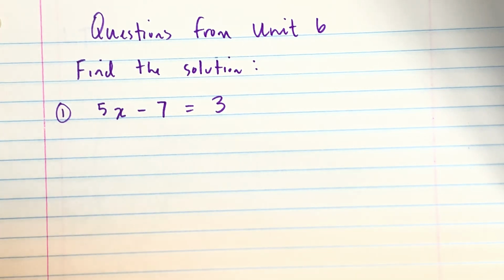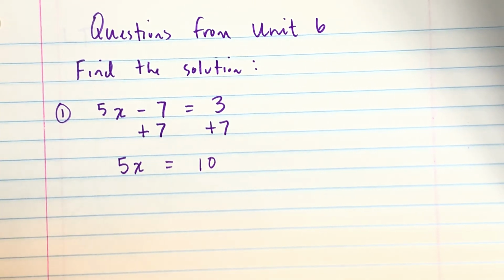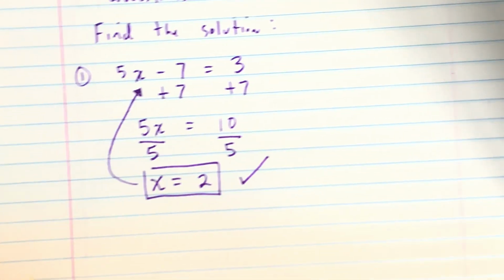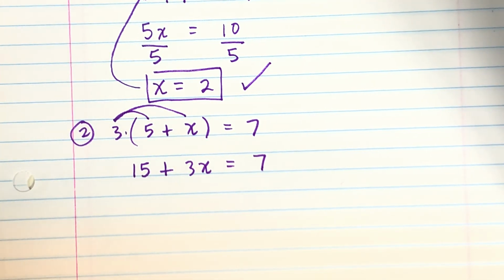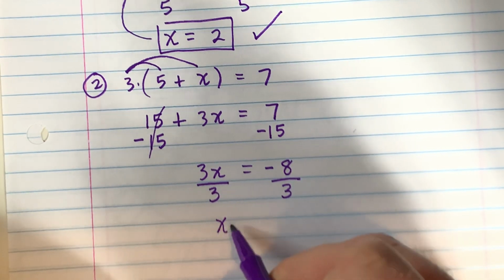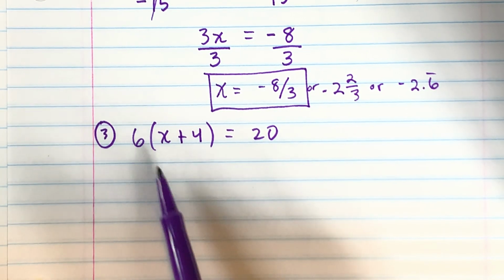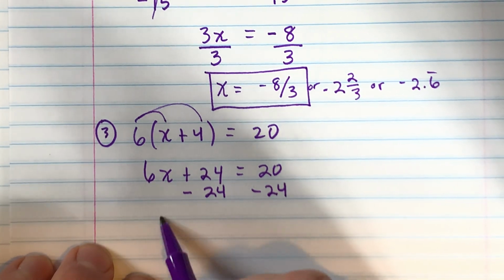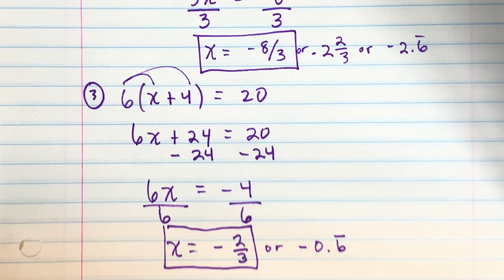7th Grade Math (Week 1 Tuesday)